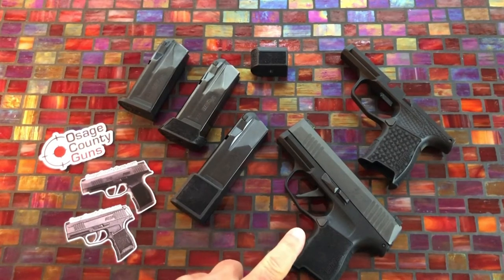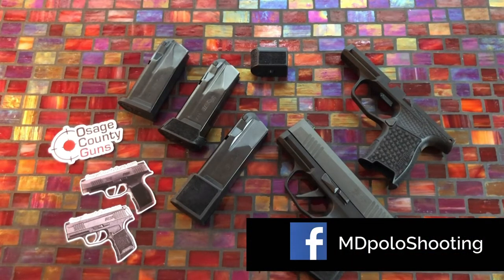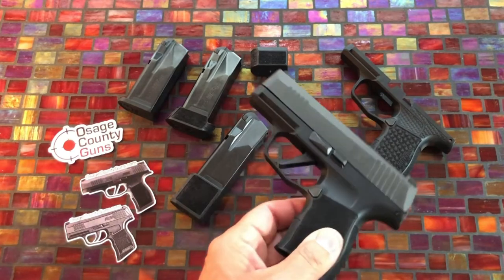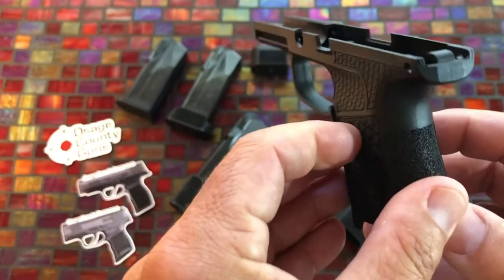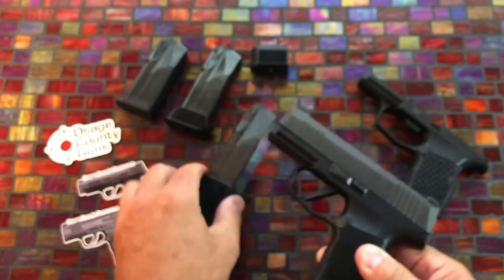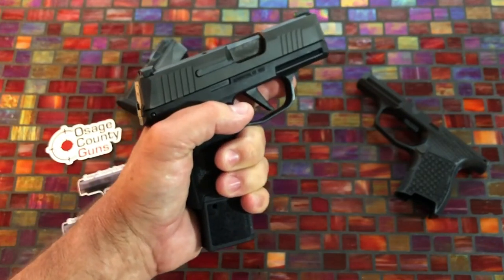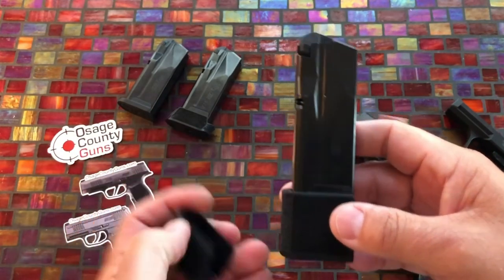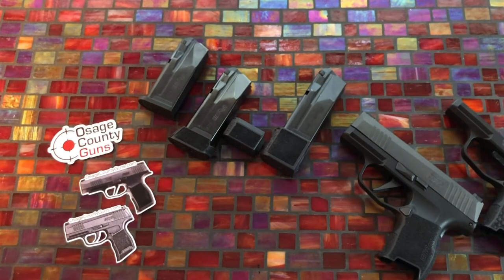Sig P365 Upgrades- Video 1 of 2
In this video we take a look at the upgrades that I’ll be doing to my
Sig P365. In the upcoming video 2 I will show you the finished product. Many thanks to Osage County Guns for their support. They did provide the Sig 15-round mag to the channel for this review.